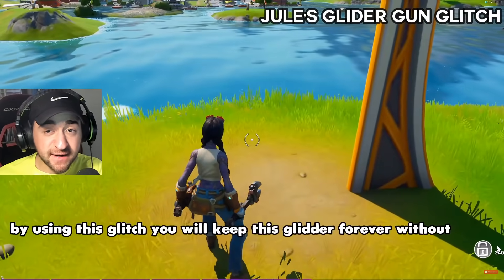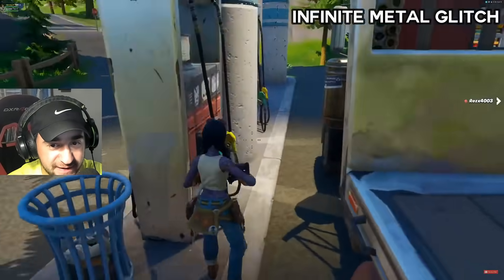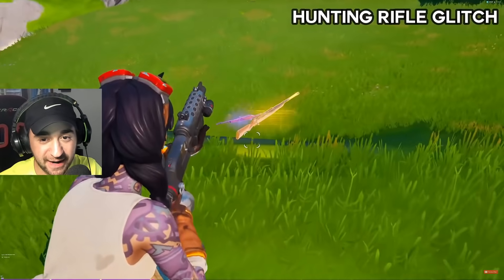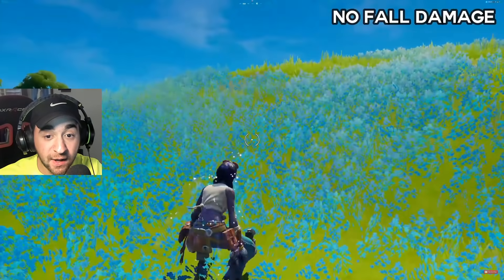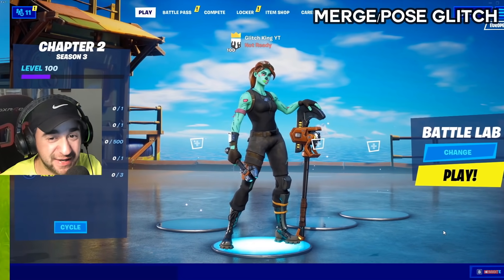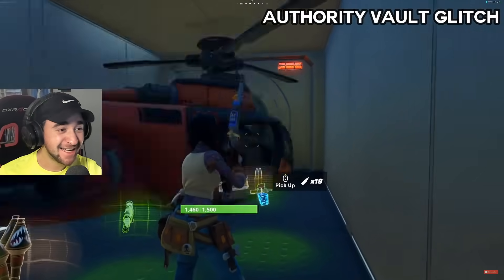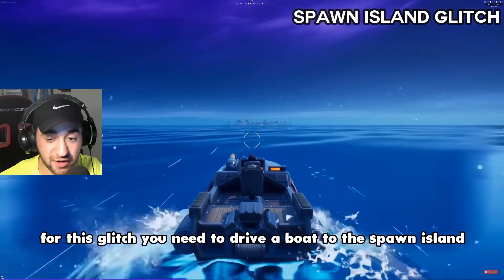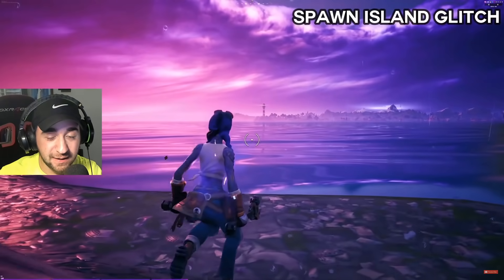ALL Fortnite Season 3 Glitches In 1 Video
Today in fortnite season 3, Glitch King found every single season 3 glitch! These fortnite glitches include: fortnite god mode, under the map glitches, and more!